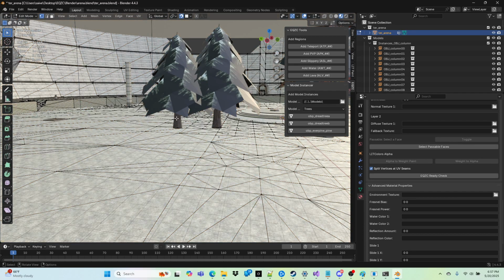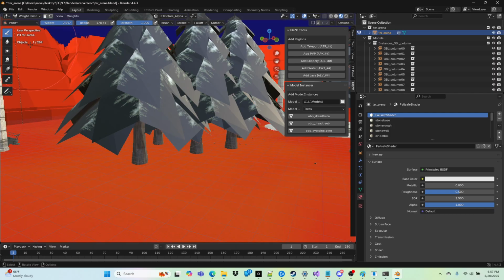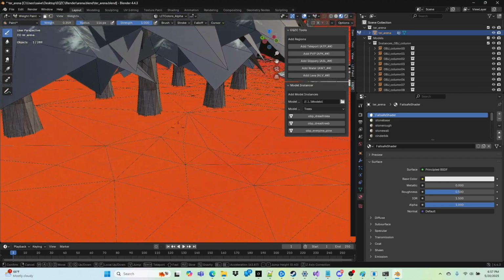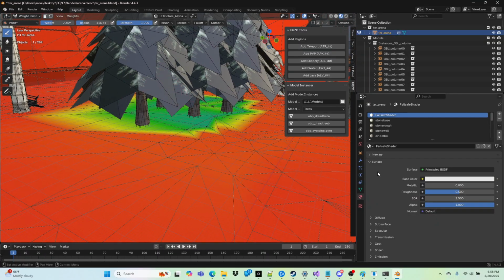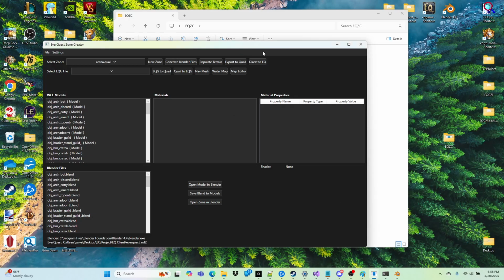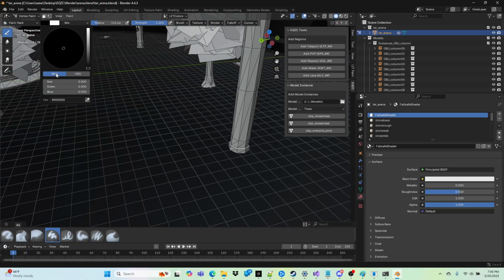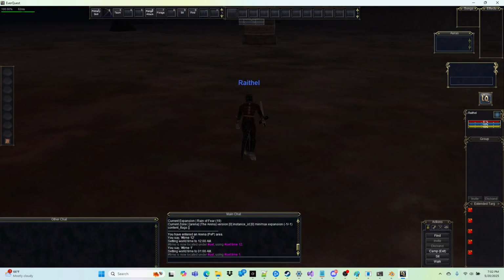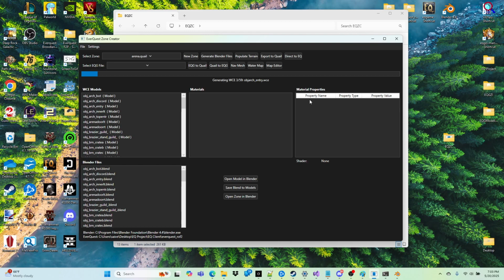EQZC LIT Painting in weight paint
Not being able to control the day to night cycle was one of the biggest reasons I started this project, here is how to control the lighting on the terrain